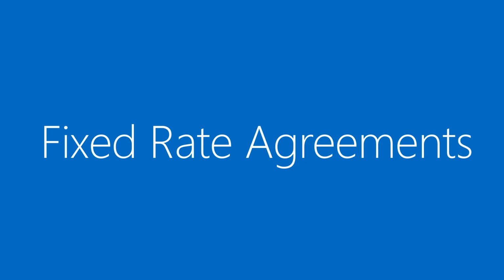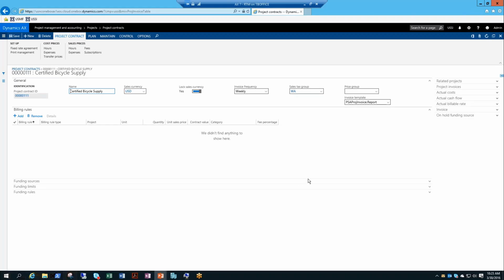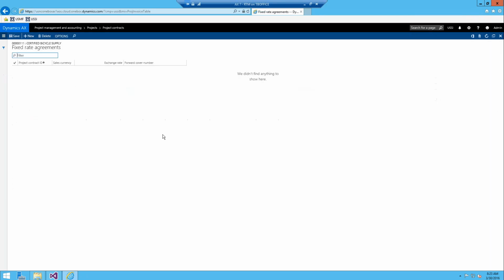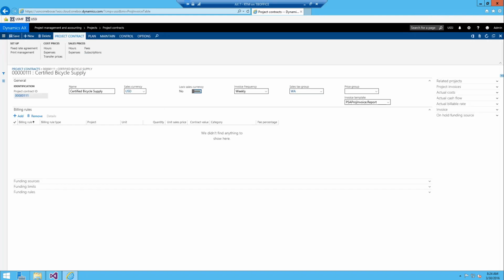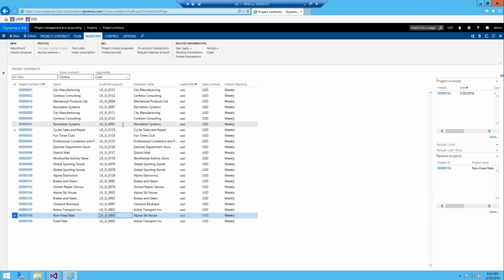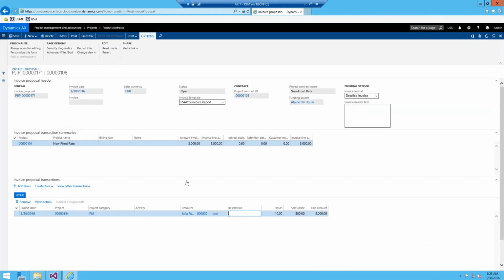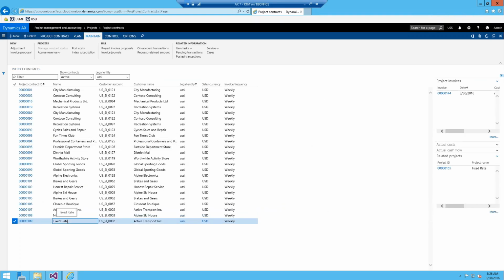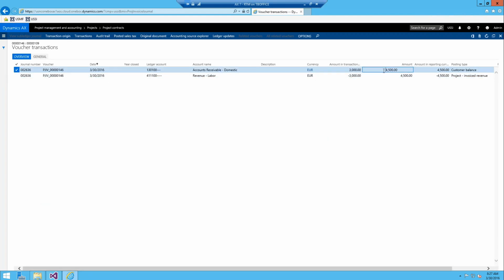80780 01 03 FRA/part3/3